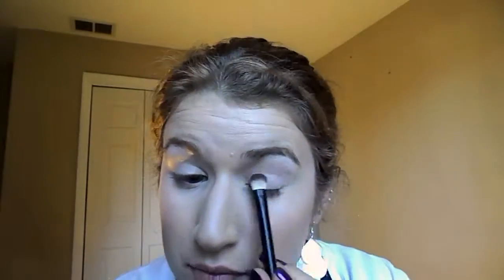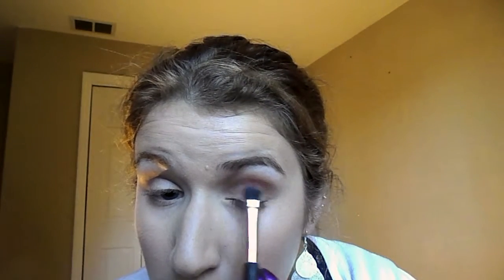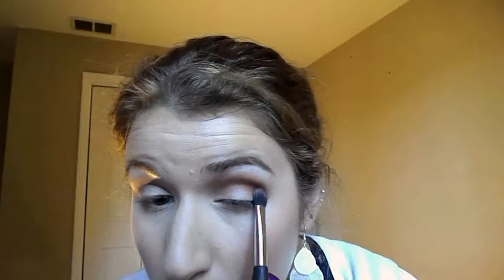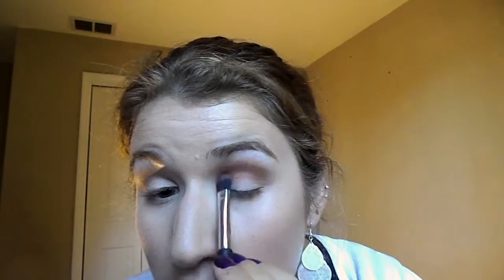Terracotta Inspired Eye Tutorial